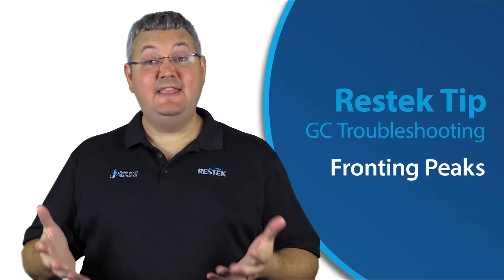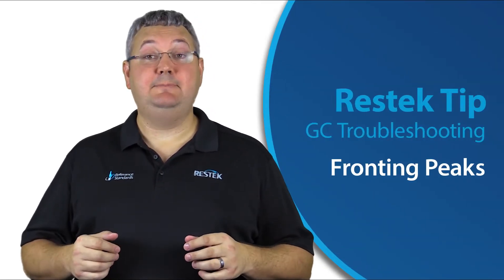GC Troubleshooting—Fronting Peaks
Fronting peaks are a good indicator that you have overloaded your gas chromatography column. We have a few different options to correct the problem. We can put less material on the column, choose a column with a larger ID, choose a column with a thicker film, or choose a stationary phase that is more compatible with our sample.

Additional Resources